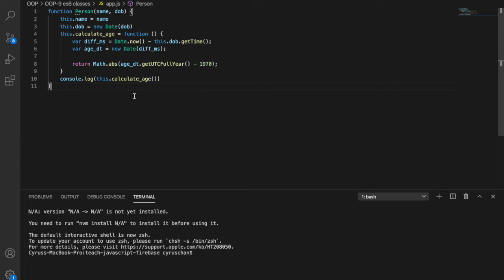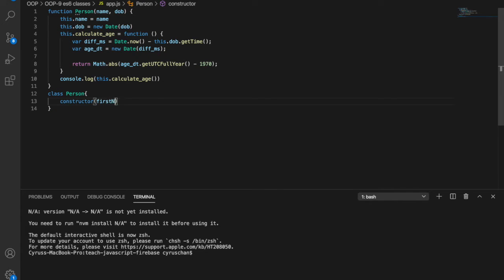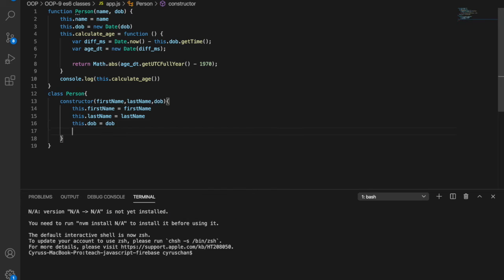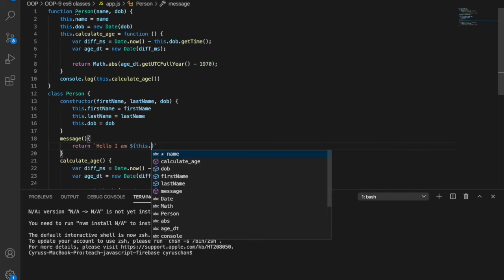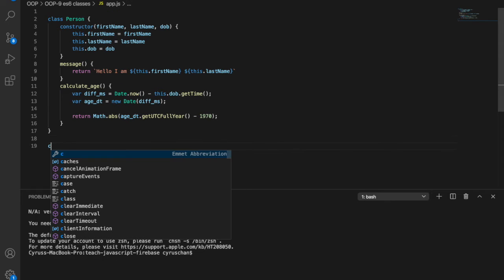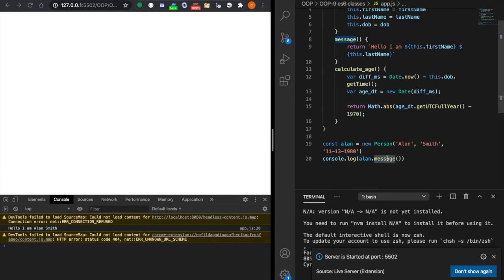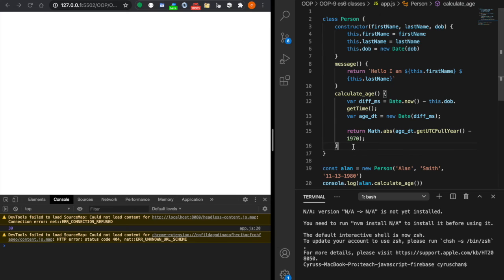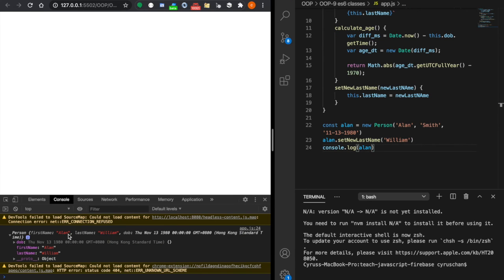ES6 classes JavaScript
This video introduces Object-Oriented Programming in JavaScript with ES6 classes.

5 DAY PROMO - $9.99

30 DAY PROMO - $12.99

5 DAY PROMO - $9.99

30 DAY PROMO - $13.99

Macbook Pro

Camtasia